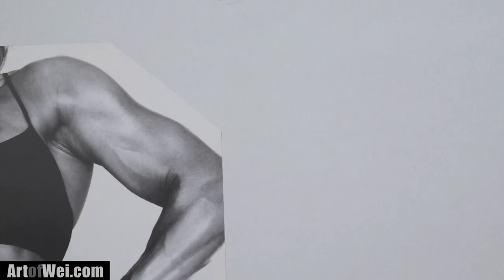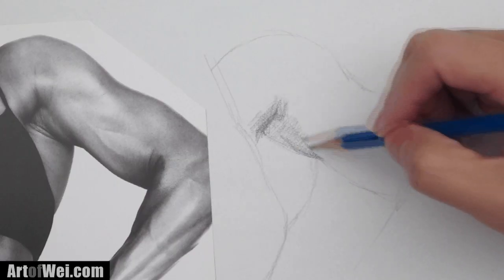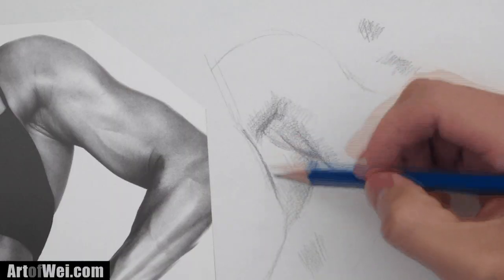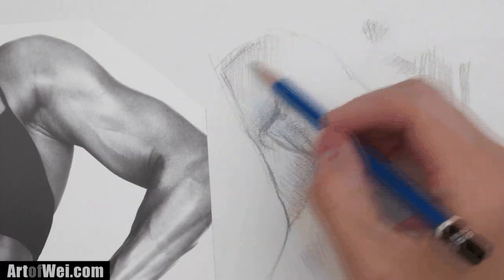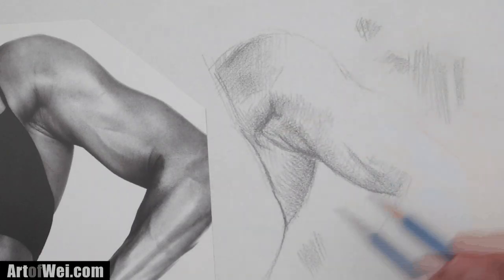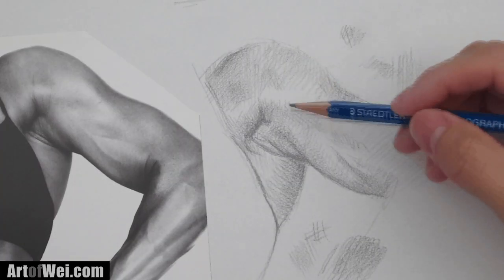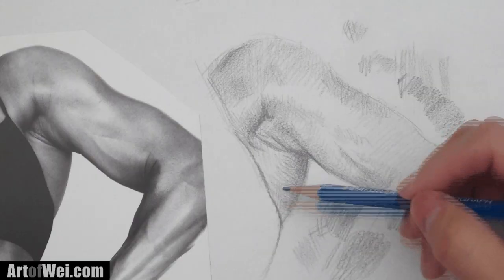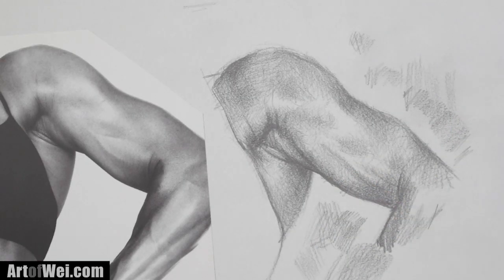How to Shade a Drawing with Pencil - Shading Techniques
A step-by-step video on shading techniques, and a crucial point about the pencil tip that is often overlooked.